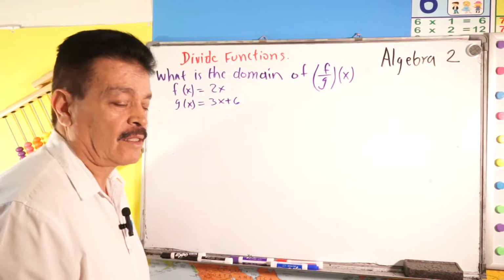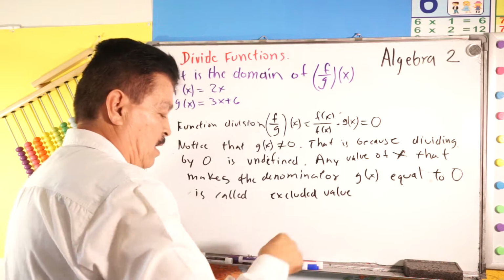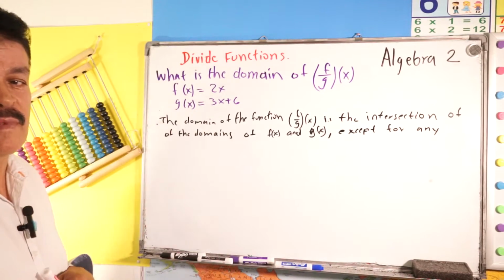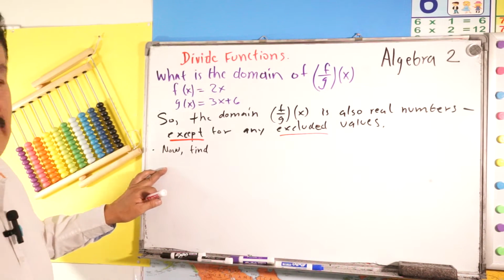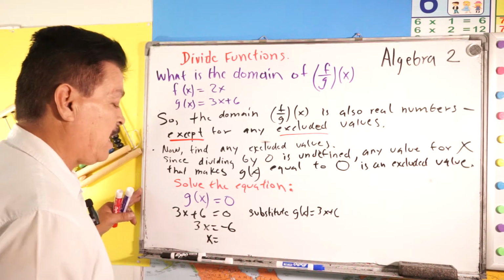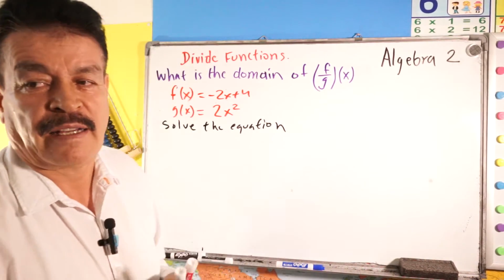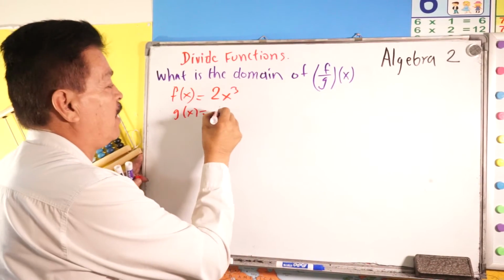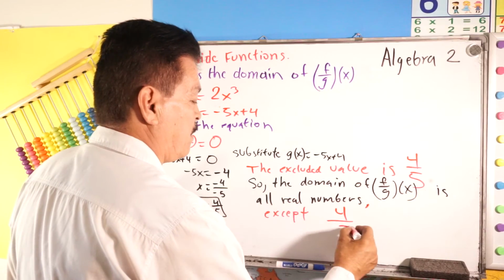How to Divide Functions: Easy Steps for Beginners | Algebra 2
"Welcome to our beginner-friendly guide on dividing functions! In this video, we'll break down the steps to divide two functions and simplify the result. We'll cover the function division rules, including what to do with numerators and denominators, and walk you through easy, practical examples to help you understand each step. By the end, you'll feel confident dividing functions on your own!

Whether you’re studying for a test, working on homework, or just brushing up on math skills, this video is perfect for beginners.